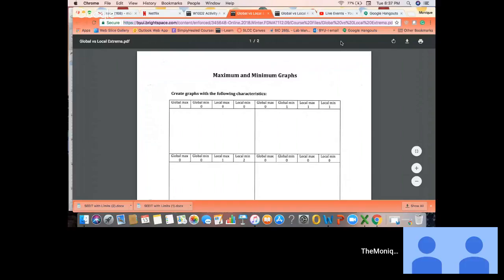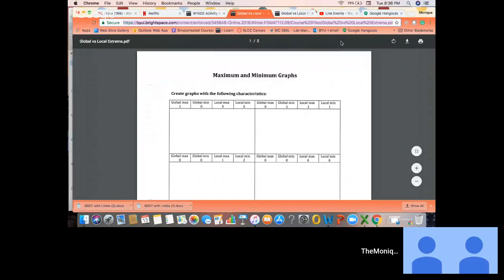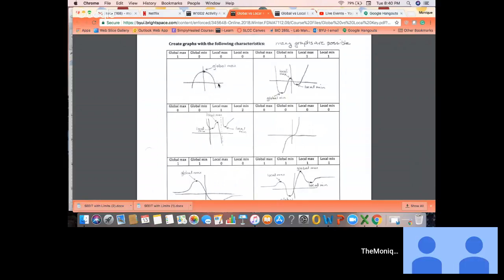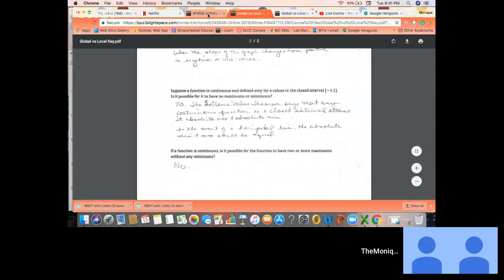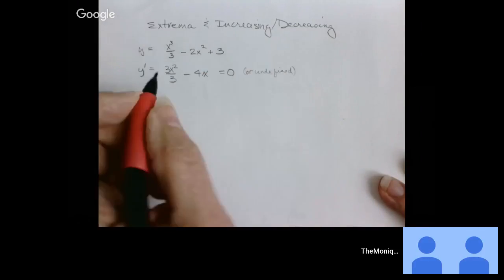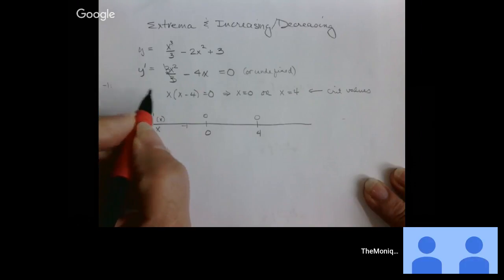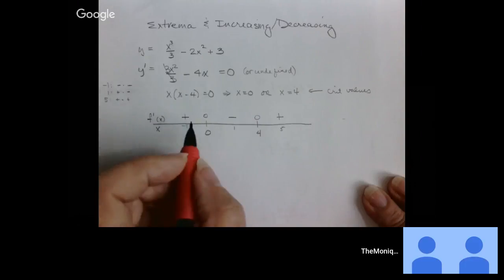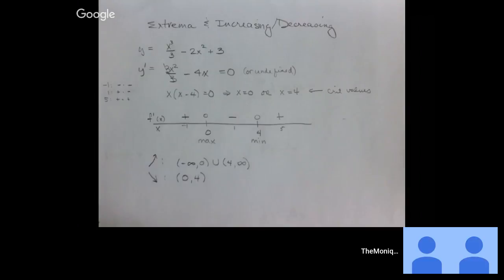Calculus Group Meeting Week 10